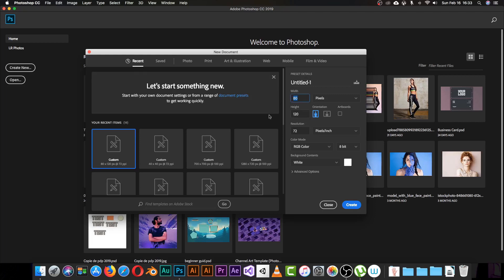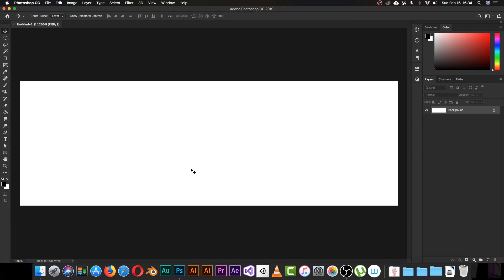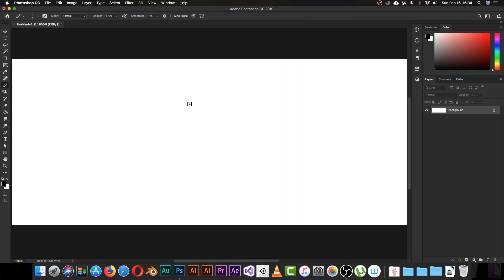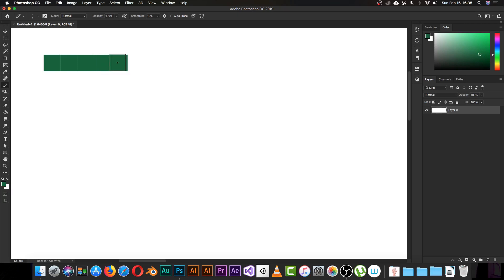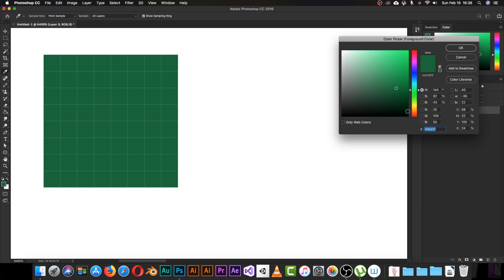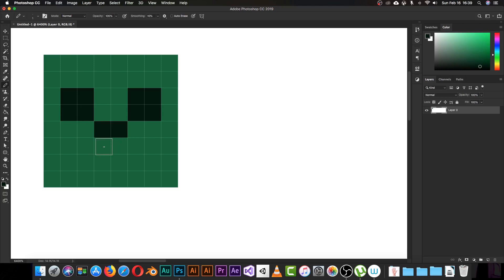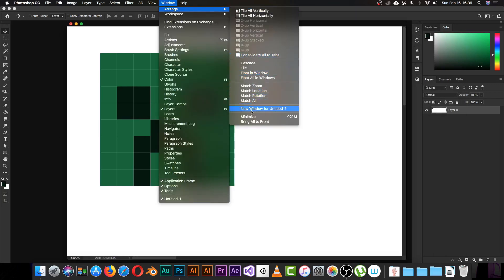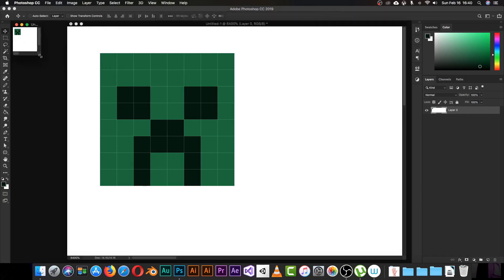Minecraft but in Pixel Art! | Photoshop CC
in this video we will learn how to create easy and simple Minecraft Mobs Pixel Art in Photoshop CC

ZeusXCrona- Lose me too (Feat. AXYL)